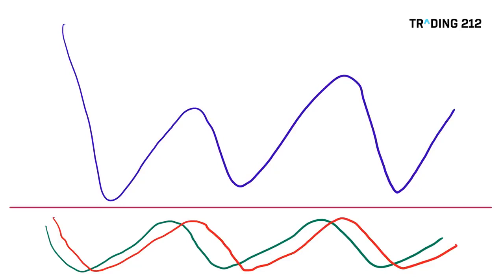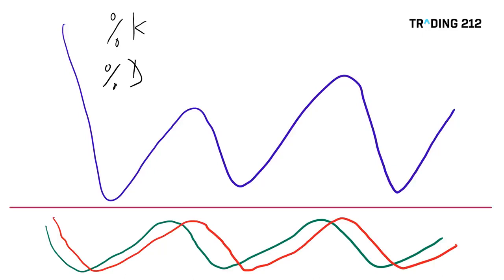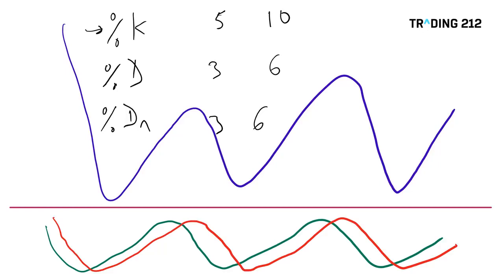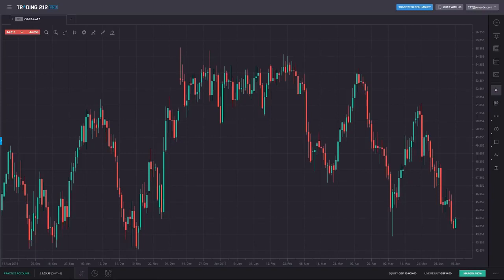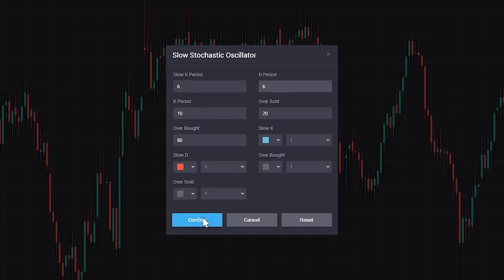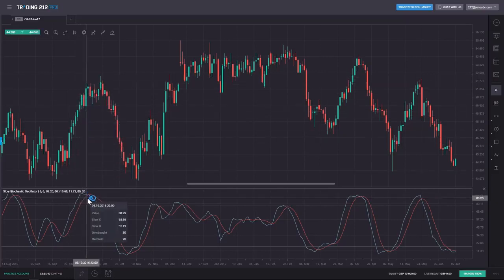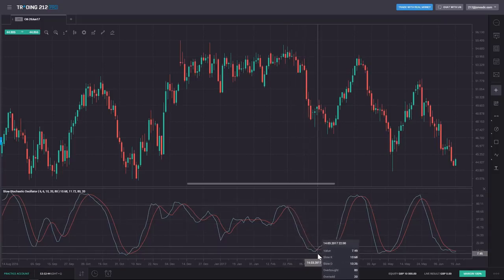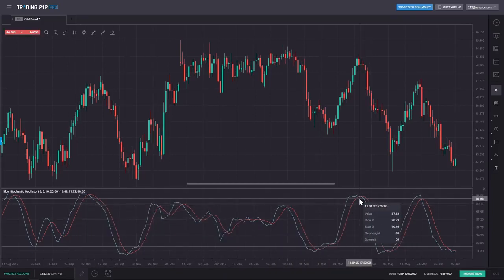What is Slow Stochastic Oscillator